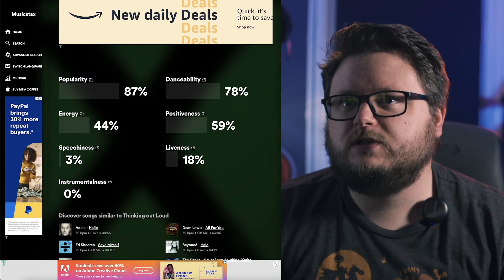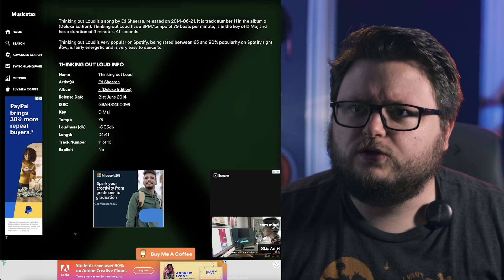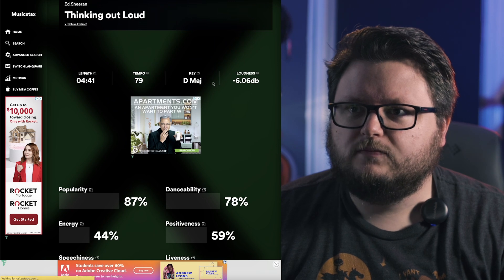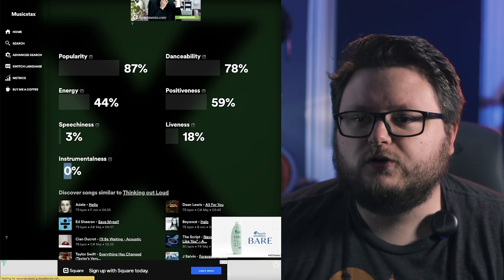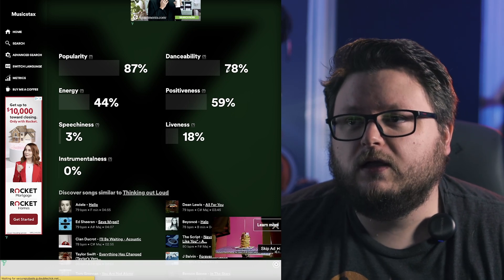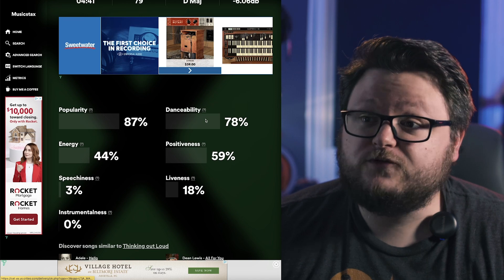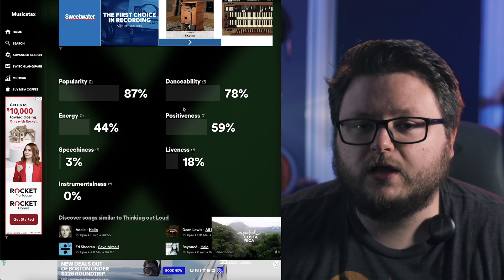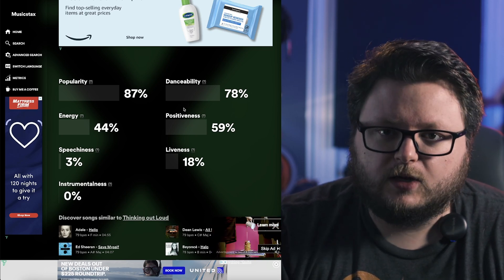How The Spotify Algorithm Works (It Has 3 Parts)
In this video I cover the 3 parts of the Spotify algorithm: collaborative filtering, audio analysis and web crawling.

►►Best sales funnel for digital products